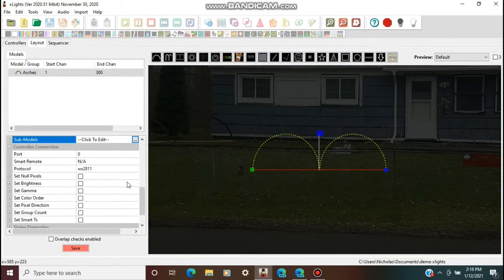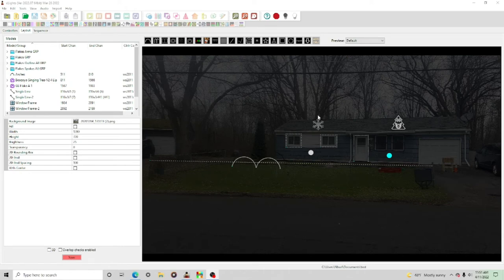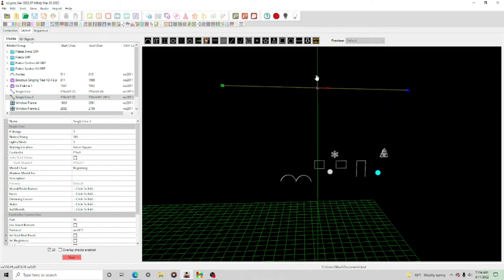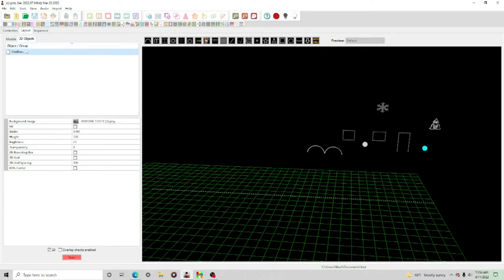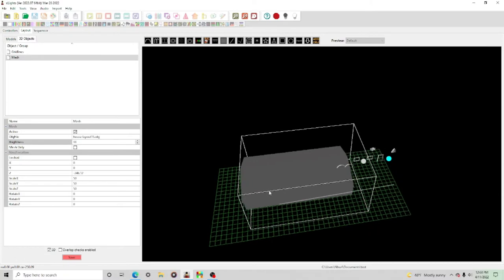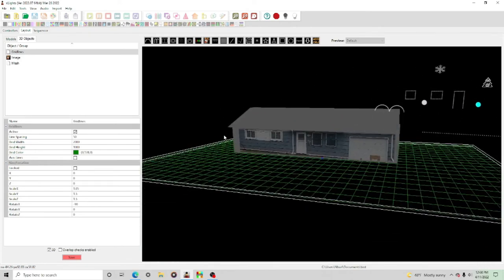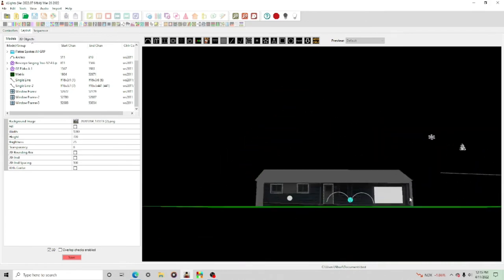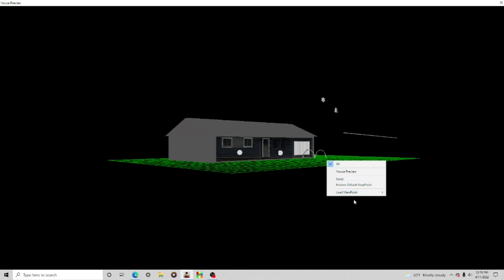How to use 3D in Xlights (and how to convert from 2D)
Today in this video, I explain how to use 3d in the Xlights layout, and how to convert from 2d. I also talk about how to make a background image of your house, how to set up props in 3d, and how to make different viewpoints. Use the timecodes below to skip the part of the video you want to see:

Timecodes:
00:00 - Intro
00:25 - What is 3D in Xlights
02:28 - How to add a model of your house into 3D
03:24 - Should you use 3D?
04:32 - Converting 2D to 3D
05:50 - How to use 3D controls
09:46 - How to add a background image
11:38 - How to add a 3d picture of your house
17:20 - Using dense props in 3d
18:55 - Setting up viewpoints in 3D
21:50 - Finishing up

(I didn't watch it all, but the comments said the video was good so hopefully it helps!)